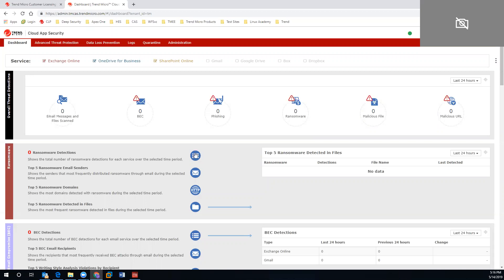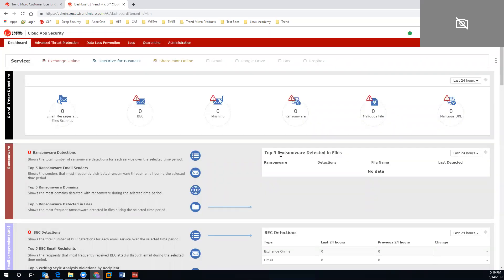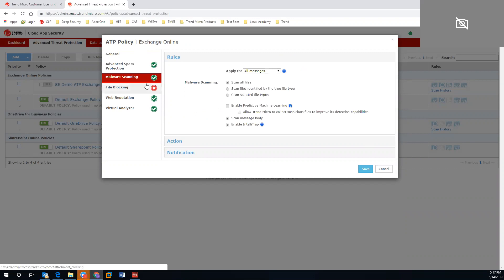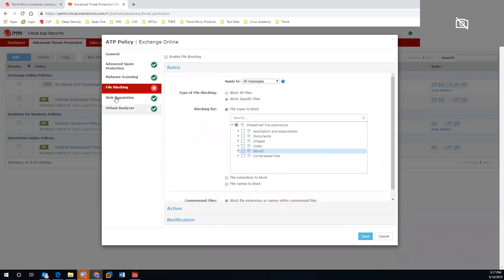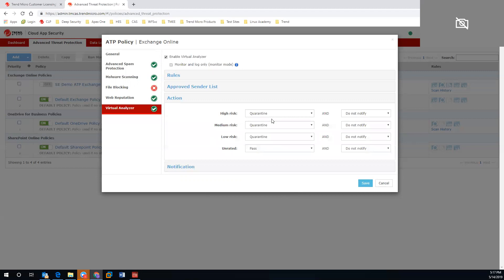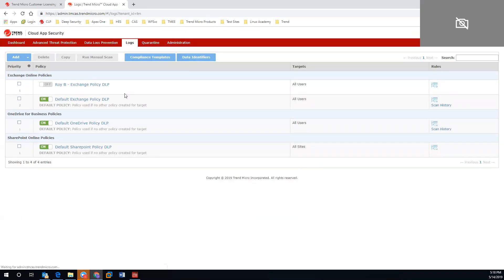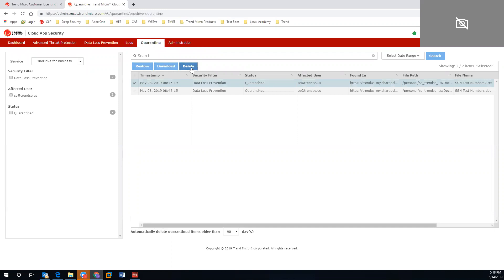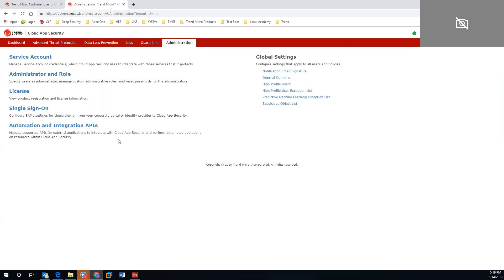Trend Micro Email Security - Cloud App Security: Dashboard Demo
Since email is the attacker’s top choice for ransomware and targeted attacks, you need the best email security available to protect your organization.
Trend Micro Cloud App Security (CAS) is a cloud-based advanced threat protection service that secures email and cloud file sharing in Office 365, Gmail, Box, Dropbox™, and Google Drive™.